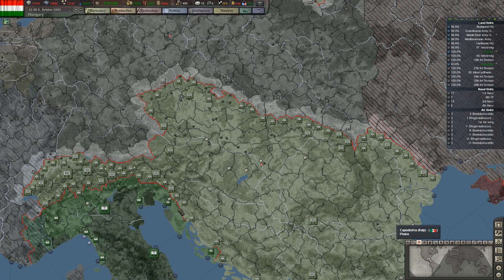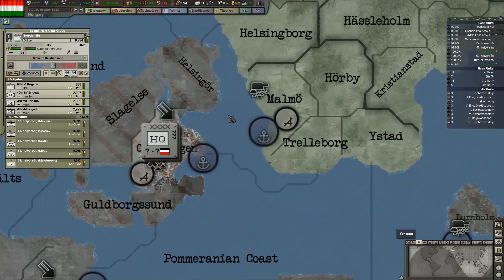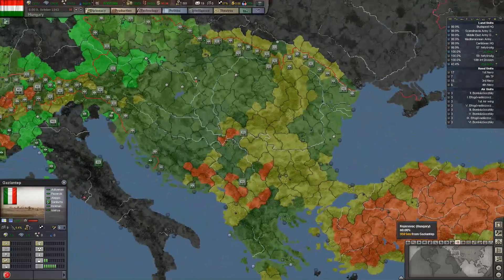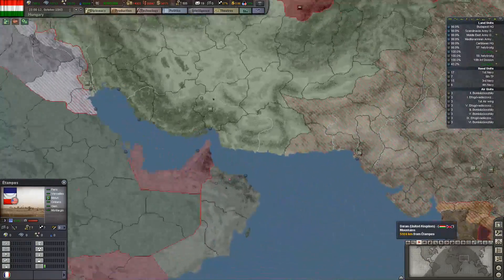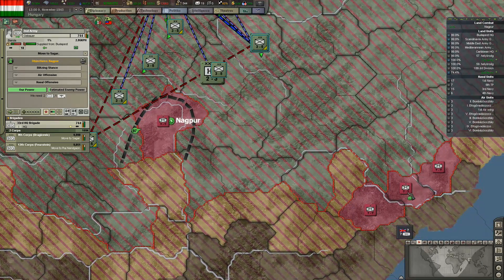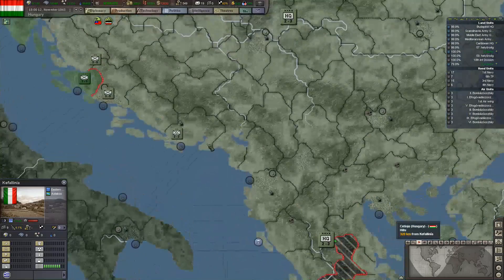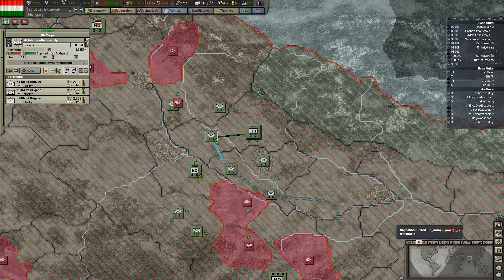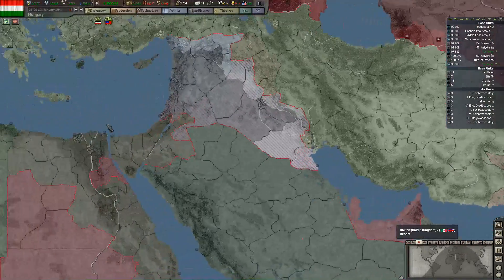Hearts of Iron 3: Hungary #28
Let's play some Hearts of Iron 3 as Hungary, striking out on our own, will our kingdom stumble at the first step, or reach new heights of glory!

If you enjoyed this video, please click the like button as it would really help the channel to grow.